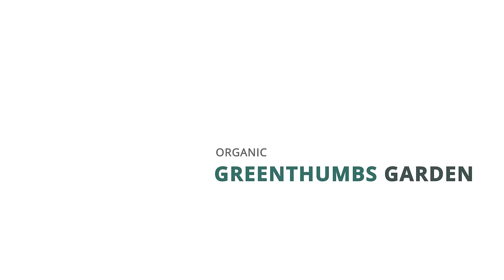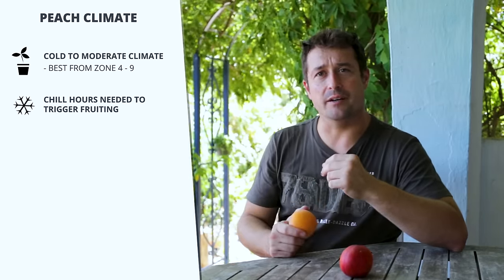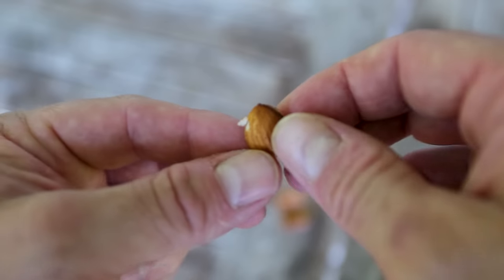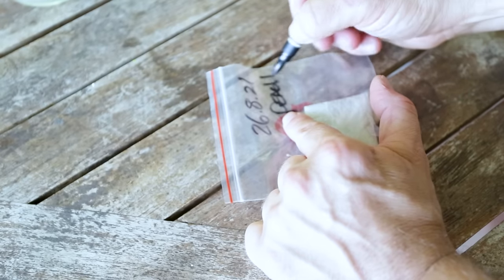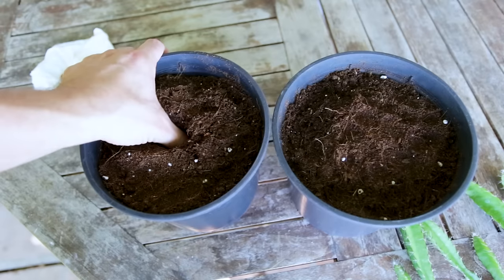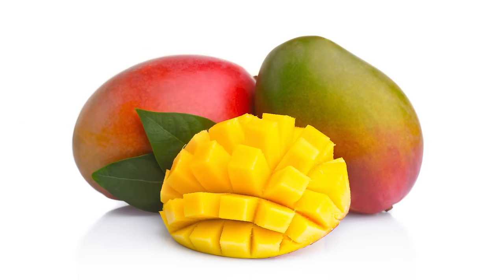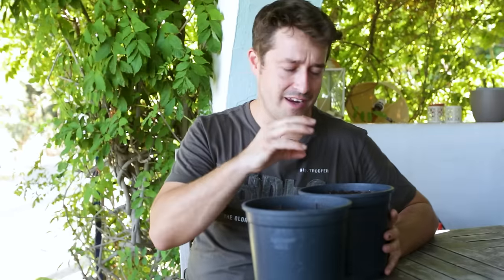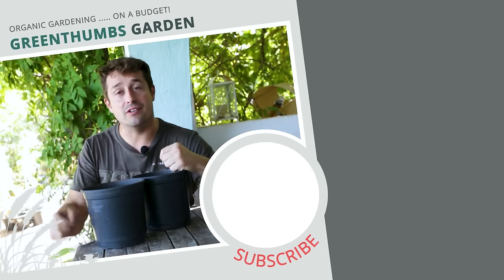Growing a Peach Tree From Seed - Super Easy! How To Grow Peaches From Pit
Learn how to grow peaches from a seed. I share some tips for growing a peach tree from a pit effectively. Using cold stratification, germinating peach trees is a simple process and fun as well! In this video we discuss what you can expect when growing fruit trees from seed, genetic variation and how we can guarantee a fruit-producing tree.
The peach (Prunus persica) is a popular type of stone fruit mainly cultivated in dry, temperate climates with suitably cold winters.  Native to China, the peach was evidently cultivated in ancient times in the Orient and eventually spread to become a popular fruit in Europe about 2000 years ago.
The lush, juicy fruits of the peach tree typically have white or yellow flesh and a mic of sweet and tangy flavours. Nectarines are actually a type of peach (the same species) although they are regarded as a different fruits in the commercial fruit trade.

⚒️ classic Bypass Pruner Gardening Sheers
⚒️ Corona RazorTOOTH  Folding Pruning Saw
⚒️ Extendable Heavy Duty Bypass Limb and Branch Lopper
⚒️ Pitch Fork Professional Grade
🌿 Organic Hydrolyzed Fish and Seaweed Fertilizer
🌿 Soil Acidifier, 6 lb For Acid Loving Plants!